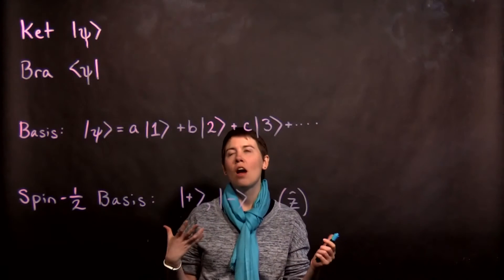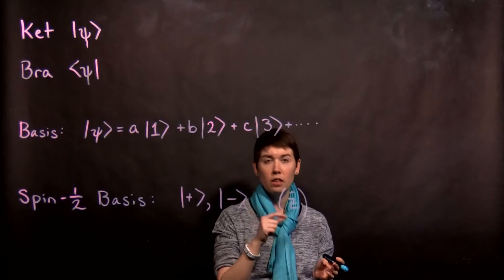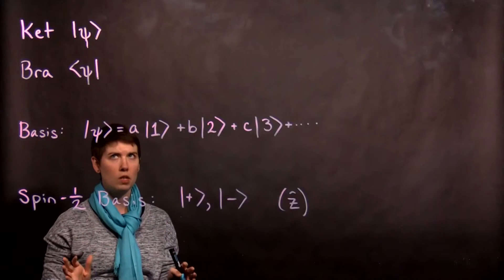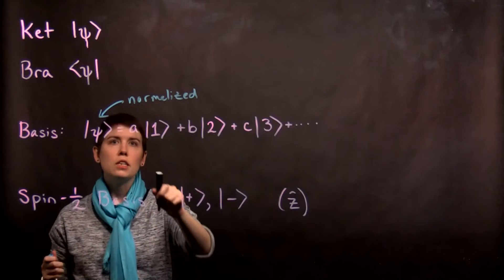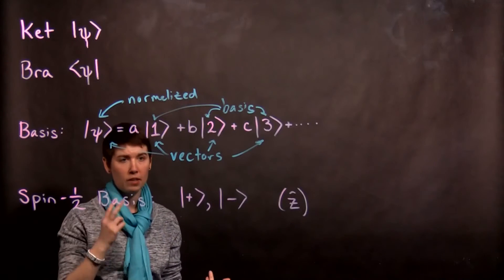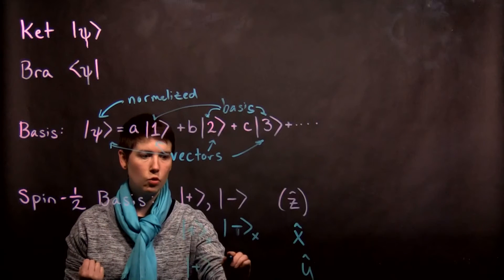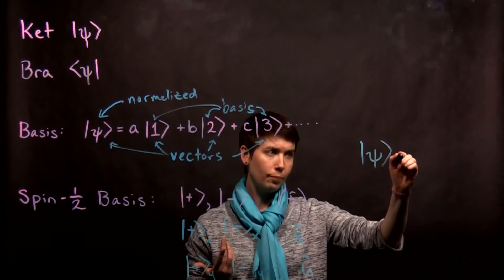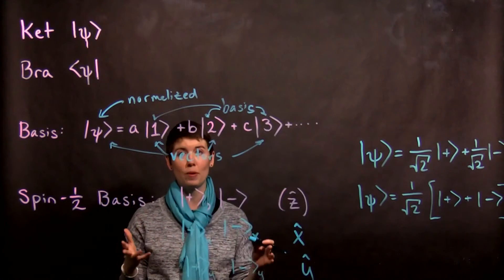Ket States - Dirac notation for spin-1/2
The basic idea of ket states, relating them to vector spaces and basis vectors.